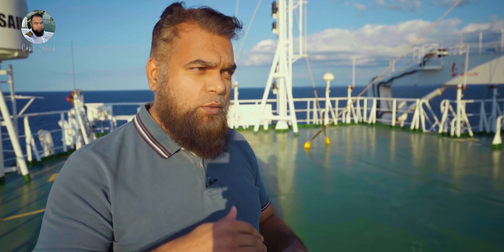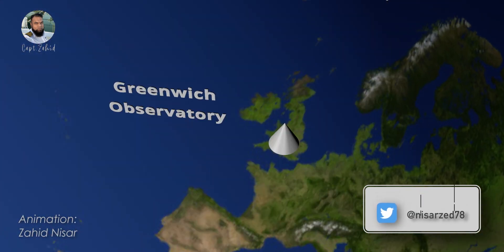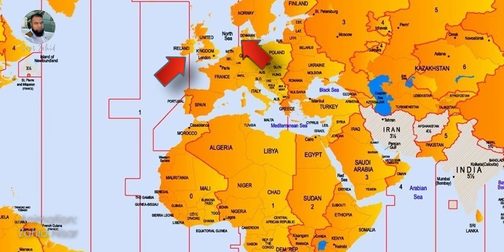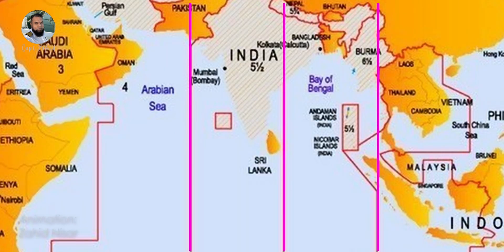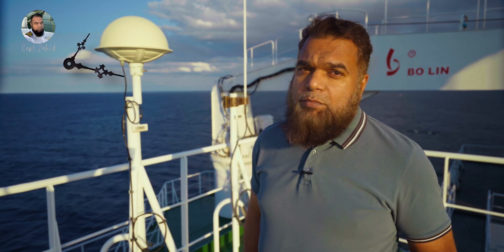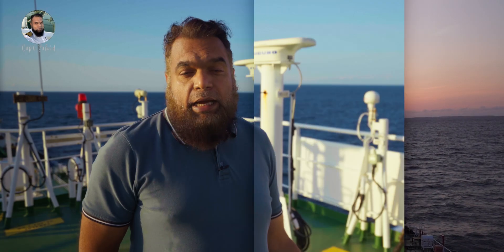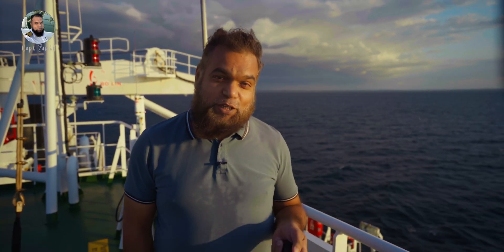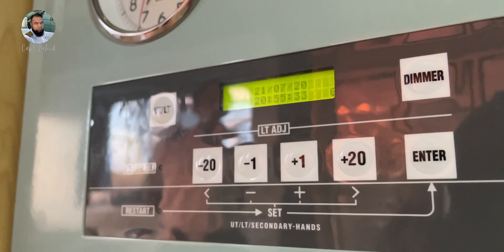How we manage TIME CHANGES on a SHIP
How we manage TIME CHANGES on a SHIP - Question is - How we manage the change in time while travelling around the world & Who tells us when to change Ship's time and How does this change in time zones affect us. In todays's video I will explain how we manage different time Zones. How and when we change the ship's time and how we synchronise our watches with the ports Of arrival. I will also let you guys know about all the different times that we have to know and take care of, I will also let you know about Greenwich mean Time,  Zone time, Ship's Mean time and Standard times of different countries, I will also let you guys know about the difference in all these times too. How we manage TIME CHANGES on a SHIP.

Contents Of this Video:
0:00 - Intro
0:20 - How many types of "Times" are important to Us on a ship
0:34 - How the TIME on Earth is related to Longitude.
0:45 - What is Greenwich Mean Time and how is it referenced?
1:00 - What is Prime Meridian and Time zone "0"
1:31 - What is "Zone Time" or ZT and how is it Calculated.
2:53 - What is "Local Time" or LT / LMT and how is it Calculated
3:31 - what is "Standard Time" of any country and how is it SET.
4:49 - What is "Daylight Saving Time" and why is it implemented.
5:25 - What is "Universal Time Coordinated" and why is it important for ships.
6:59 - What is "SHIP'S MEAN TIME" and how we change time on ship while travelling.
7:33 - How I decide to change time on my Ship.
8:04 - What is response of crew when clocks are advanced or retarded.
8:44 - What happens when ship crossed "Date Line" and One Day is either gained or lost.
9:37 - How all of the clocks are actually advanced and retarded on ships.
10:19 - Outro

My Channel in Urdu Language: (Orange Shots)

MY GEAR:
CAMERA:
-- SONY a7c

DRONE: MAVIC 2 ZOOM

LIGHTS: GODOX SOFT BOX AND STAND WITH LED LIGHT MOUNT

COMPUTER: MACBOOK PRO 13” 2021 - M1 Chip

SOFTWARE: DaVinci Resolve 17 Studio